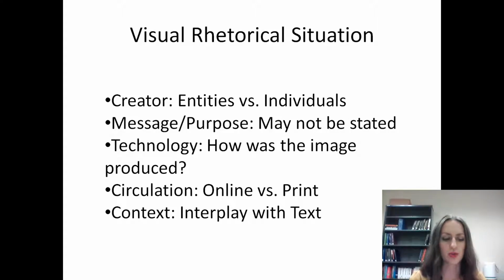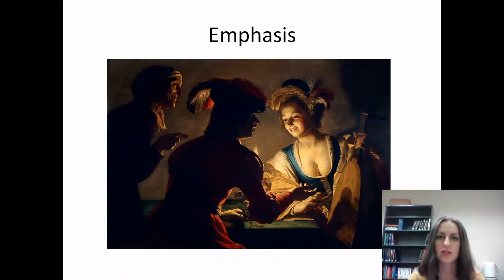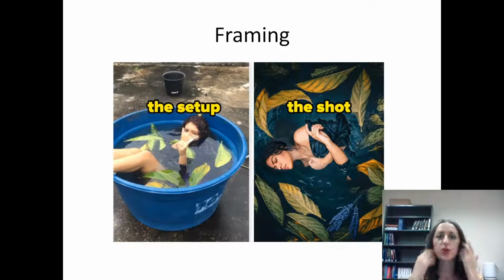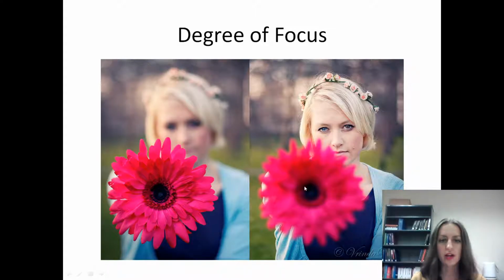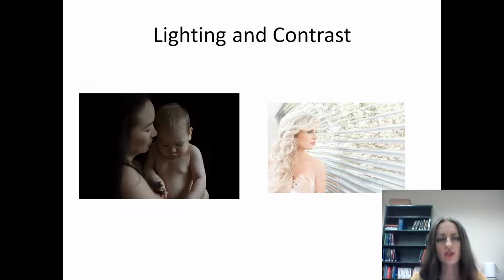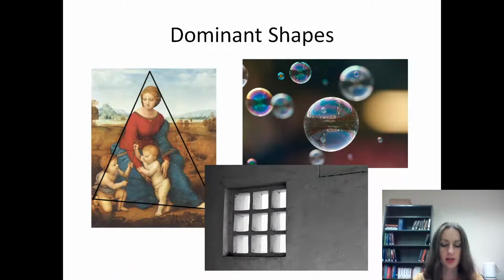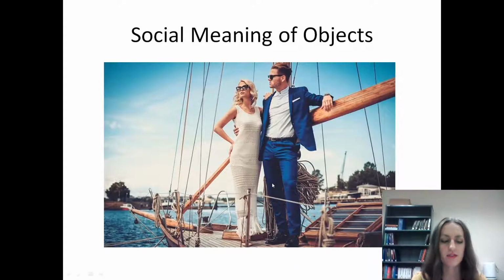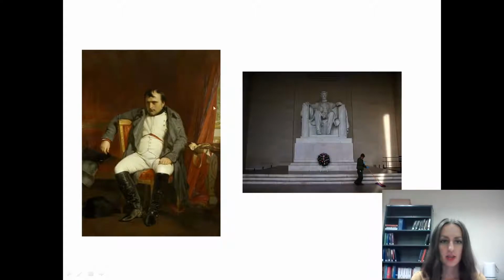Analyzing Visual Rhetoric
In this video, I walk you through some key visual rhetoric strategies, tools, and terms to look for when doing a visual analysis. Then I demonstrate how to analyze a visual text.